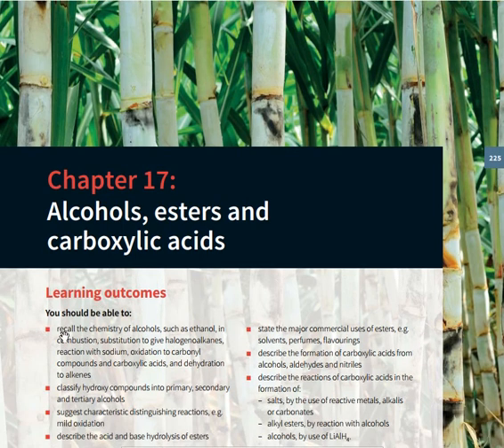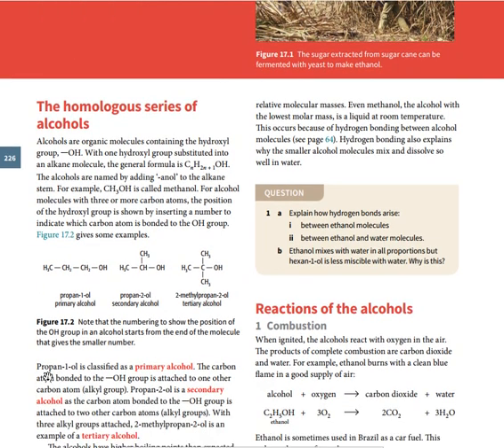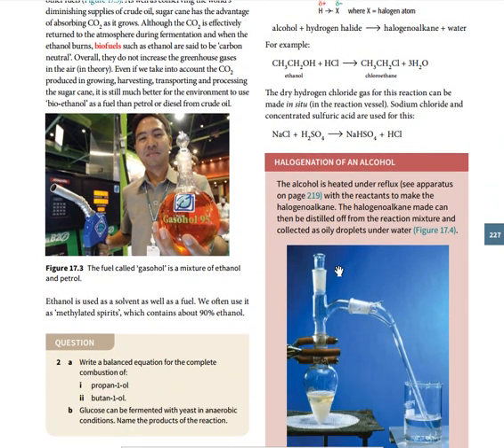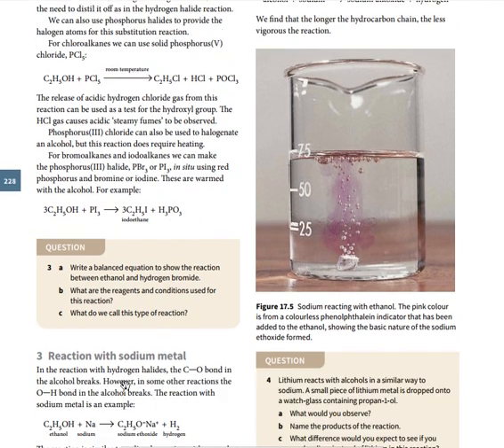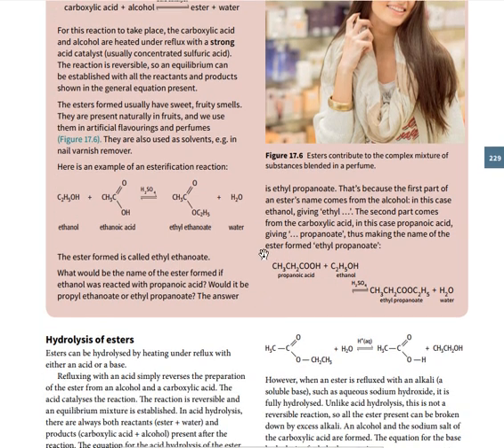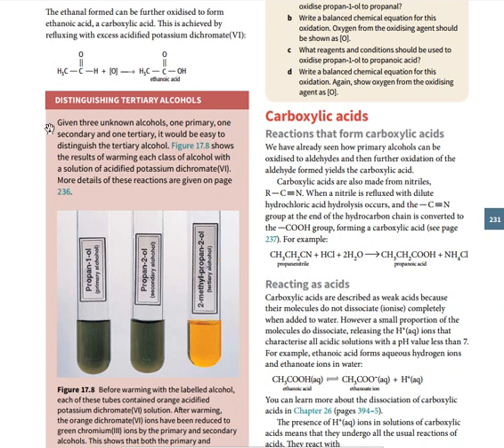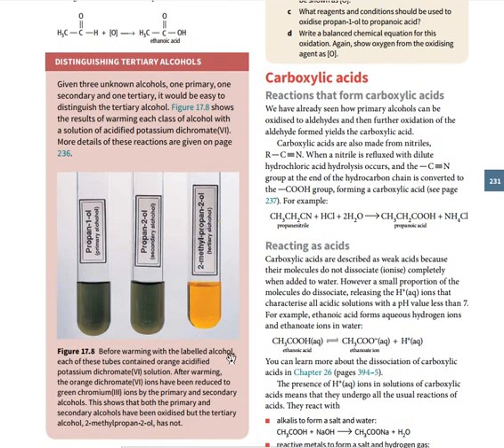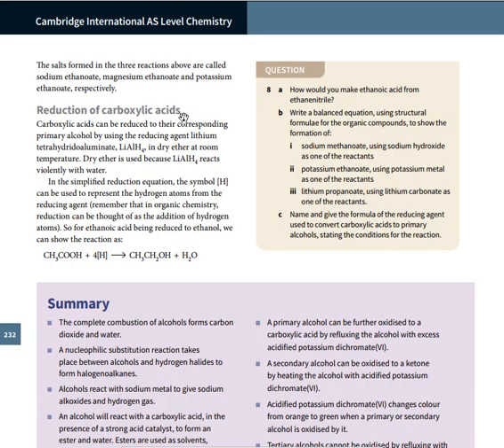Organic chemistry: Alcohol, esters, carboxylic acid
Study the naming, physical, chemical properties and reaction mechanism of alcohol, esters and carboxylic acids by using this video